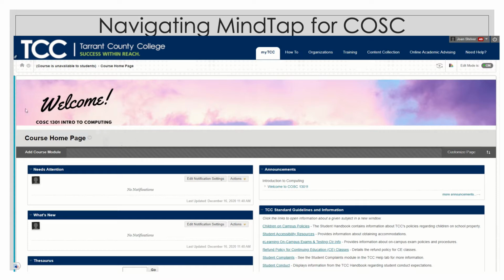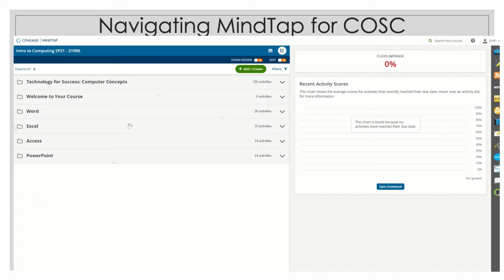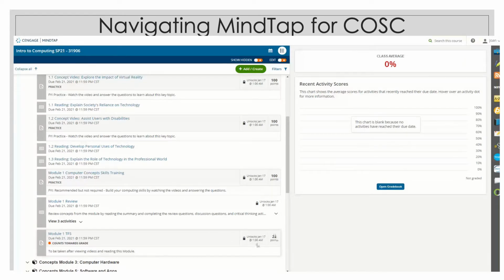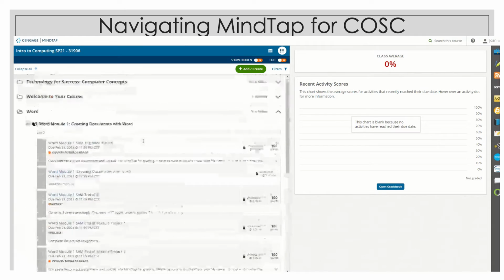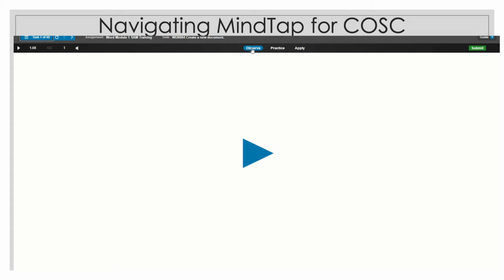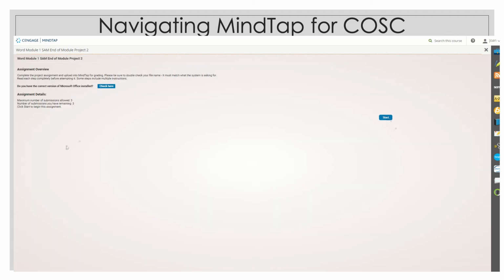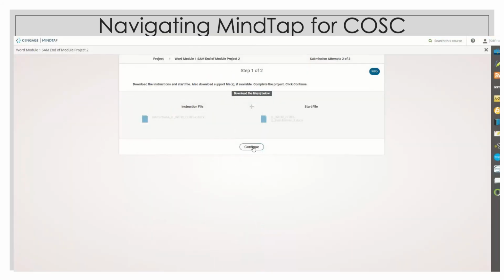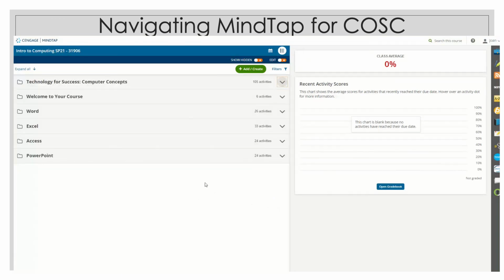COSC – Navigate MindTap•Joan Shriver